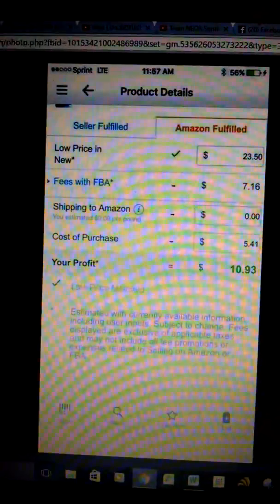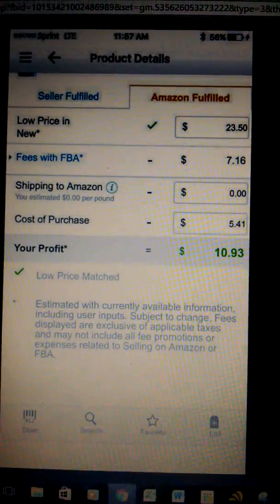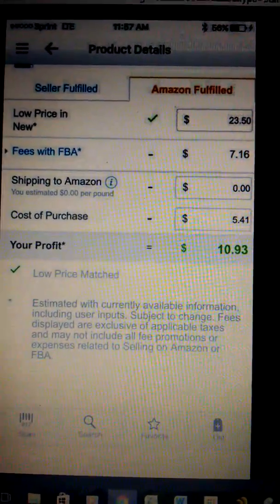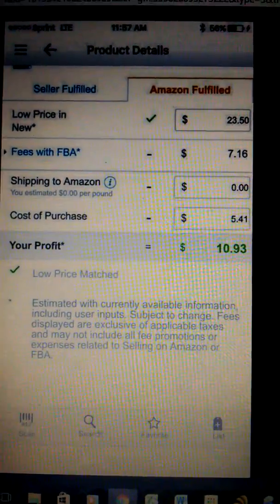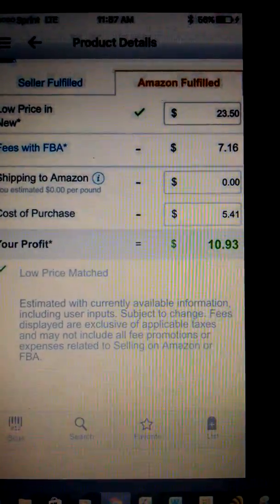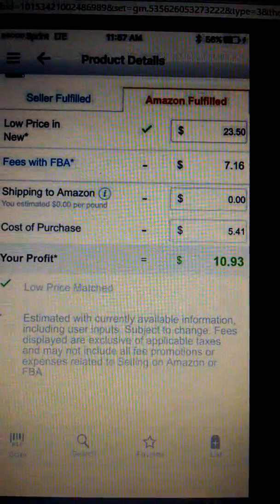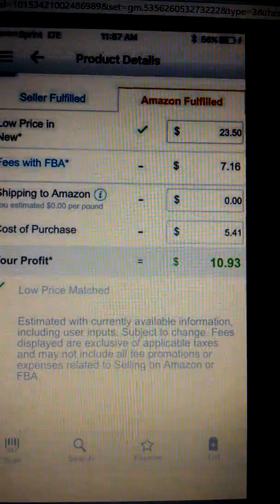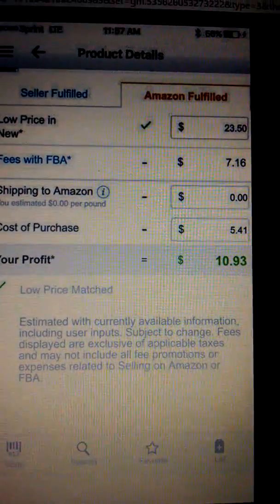Amazon Sellers App teamNEOS INFINii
How to setup your Amazon Sellers APP How it look after scanning. We are have a meetup on Feb 27 th at 8 AM in Mount Dora, Florida to take a group of people on a shopping trip. We want to teach you how to make money from your local store.